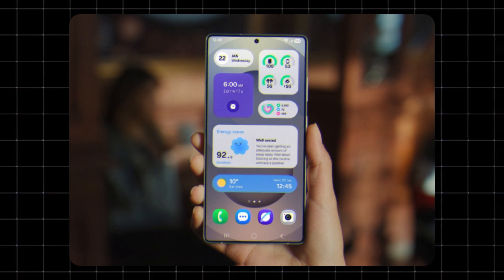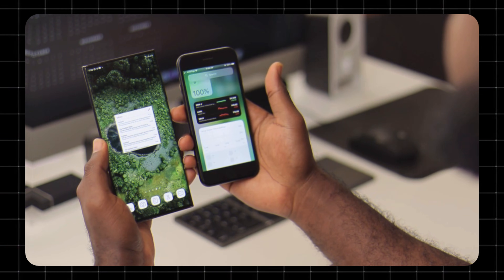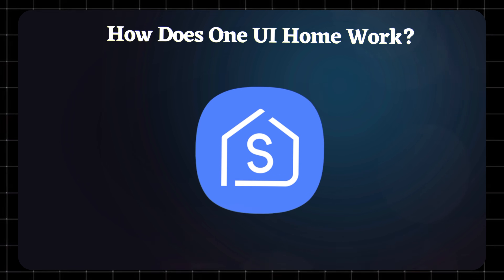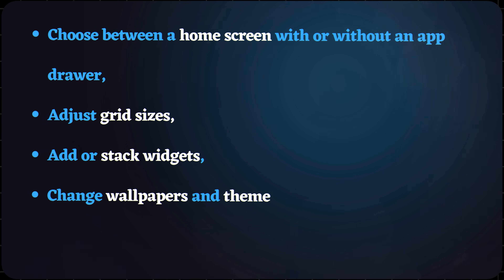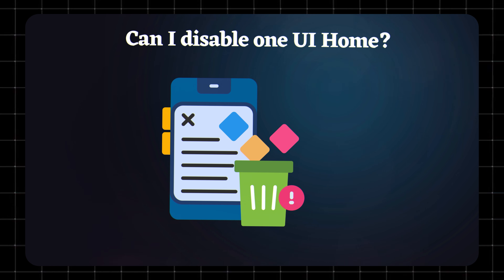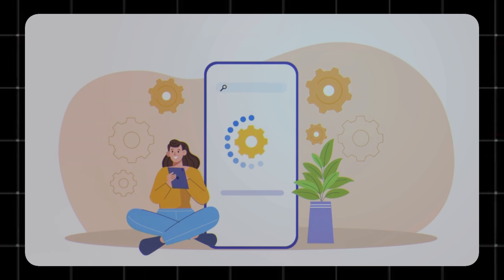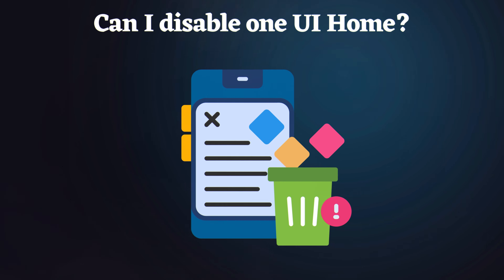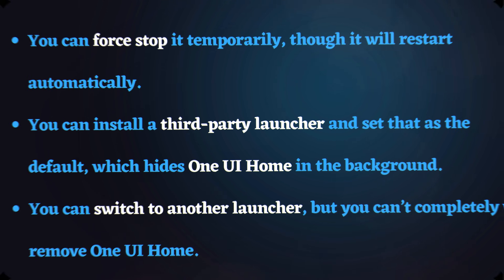What is One UI Home App? Samsung’s Default Launcher Explained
What is One UI Home on Samsung phones and do you really need it?
In this video, I’ll explain exactly what it does, how it works, and your options if you want to customize or replace it.

🔍 In this video, you’ll learn:
✅ What One UI Home App.
✅ How Does One UI Home Work?
✅ Do You Need One UI Home?
✅ Can I disable one UI Home?

👍 If this helped you understand One UI Home, give it a like, drop a comment with your setup (One UI or custom launcher?), and don’t forget to subscribe for more simple tech explainers.